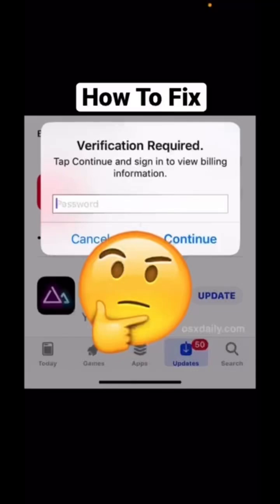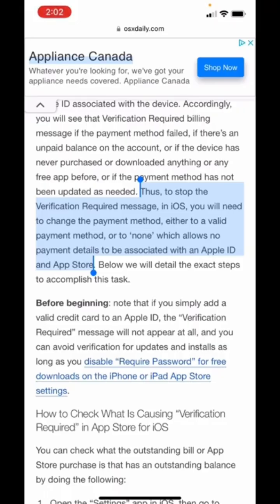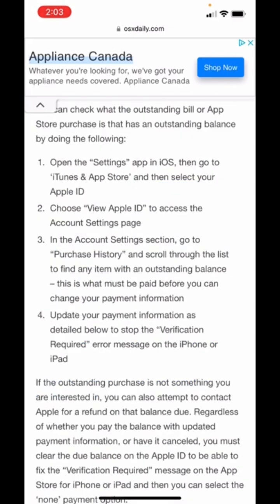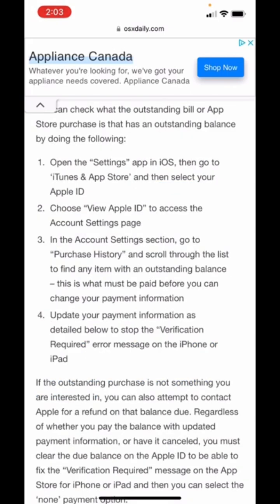How To Fix “Verification Required” For Apps Downloads On iPhone!🤔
This video help iPhone users to fix an issue with their App Store where it doesn't allow them to download/install apps.